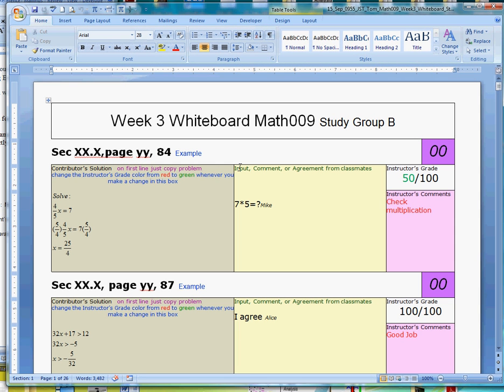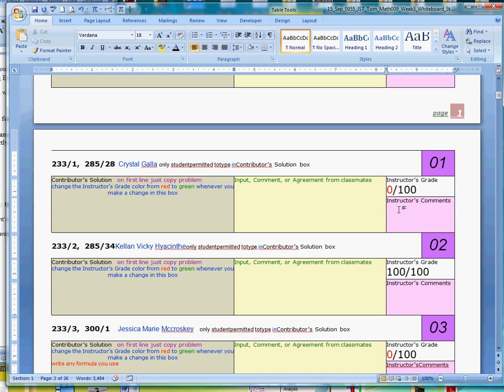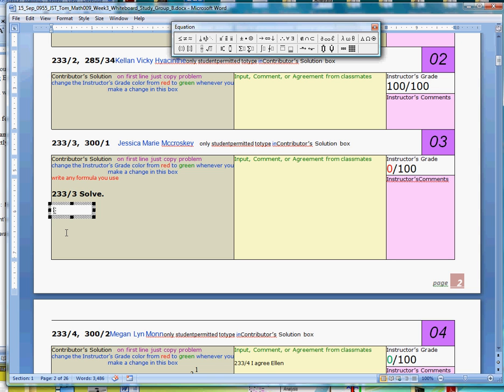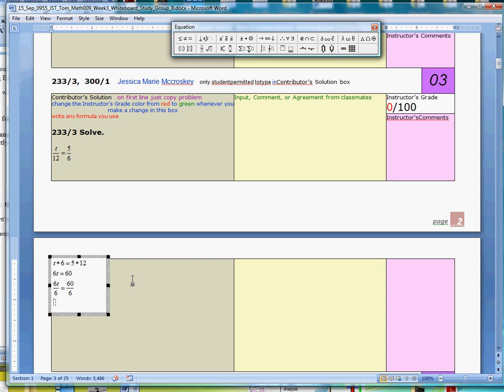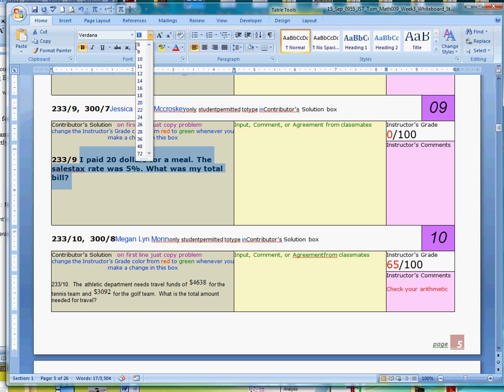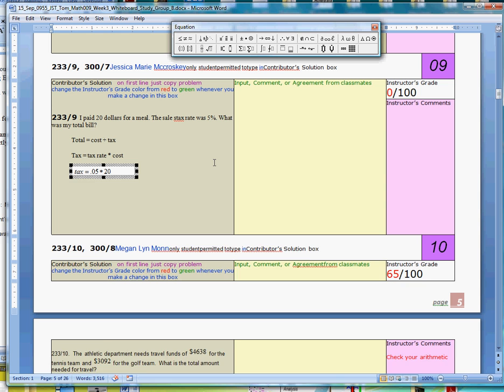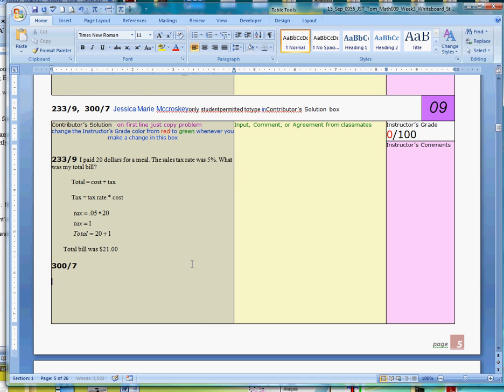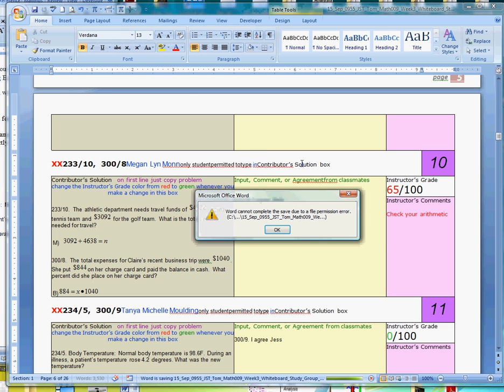PartThreeWorkingWithWhiteboards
Part Three Working With Whiteboards